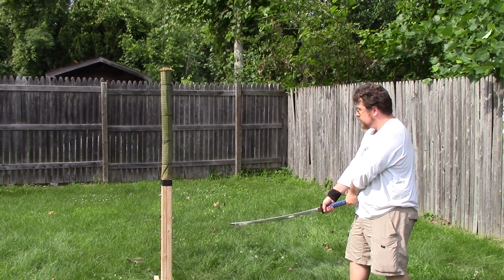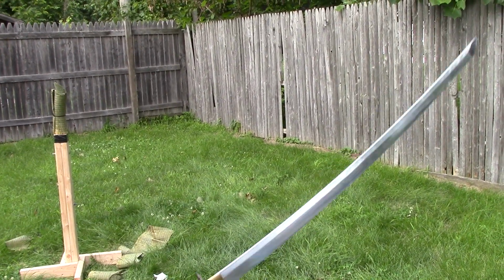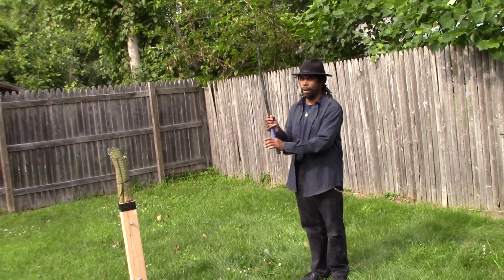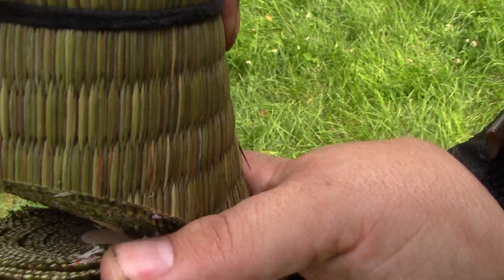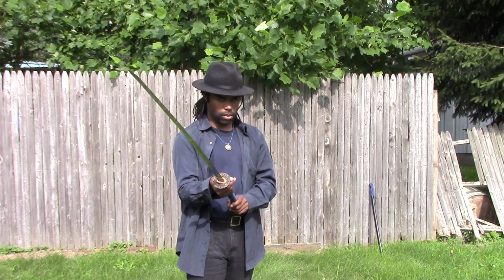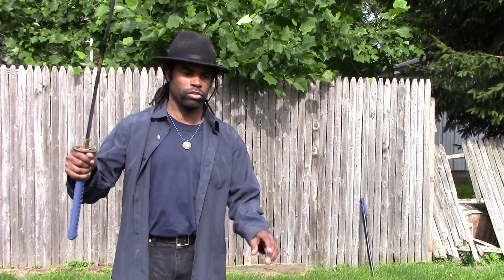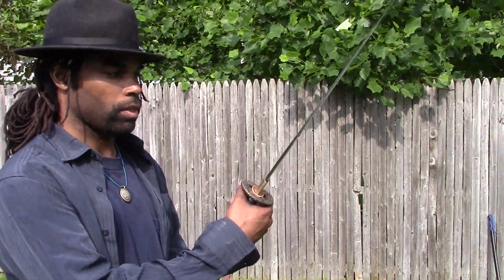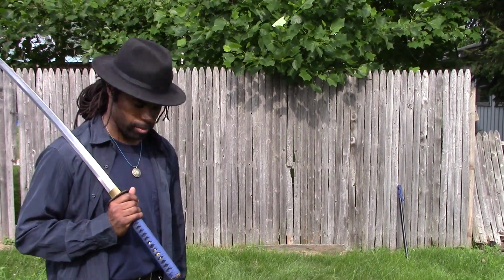The SBG Custom Katana Lite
Marco and Nick Test Cutting and Discussion, the SBG Custom Katana LITE.